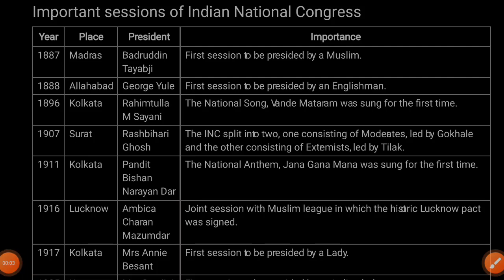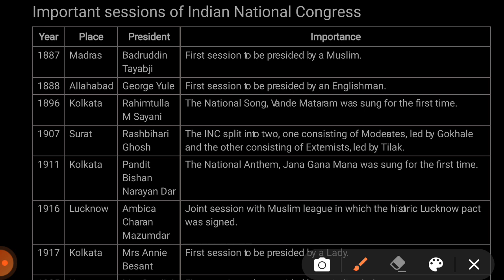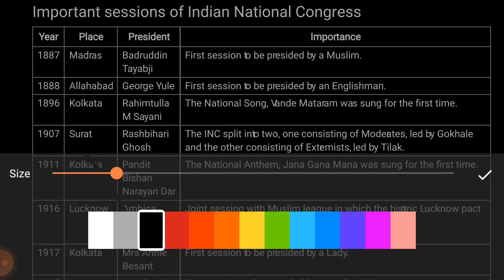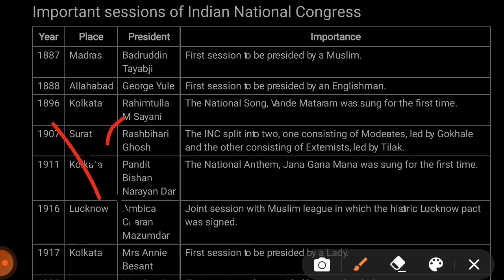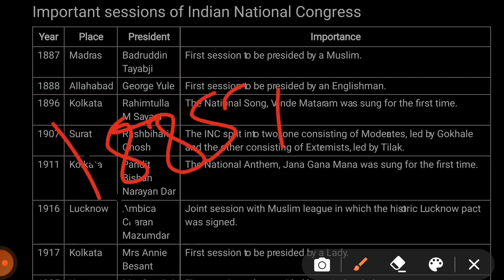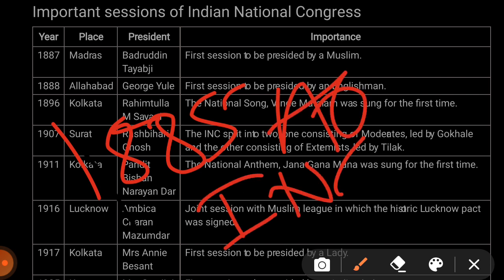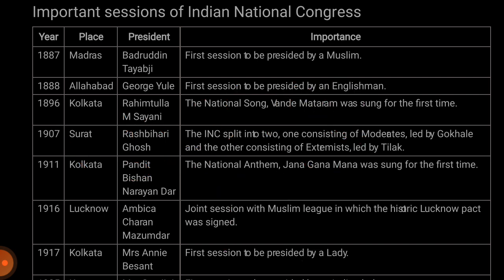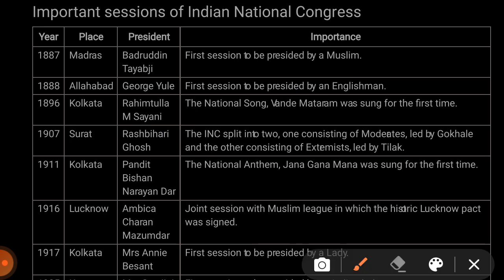INDIAN NATIONAL CONGRESS PART 2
Indian National Congress